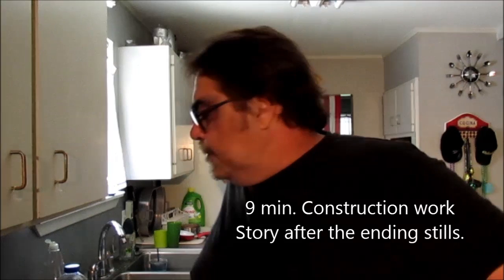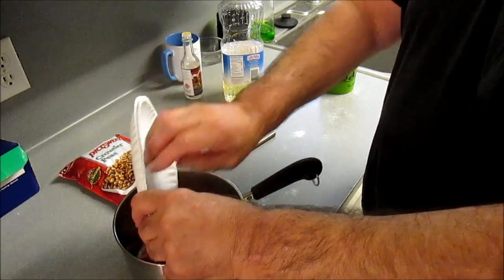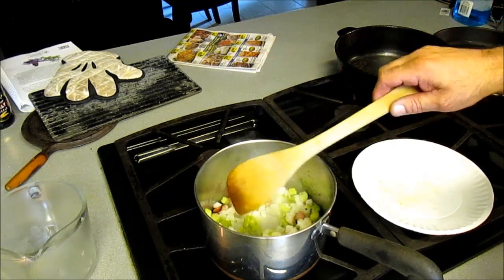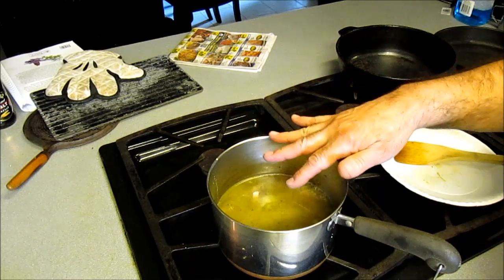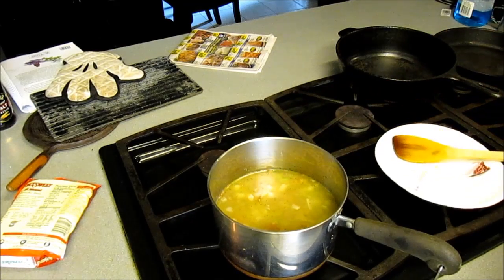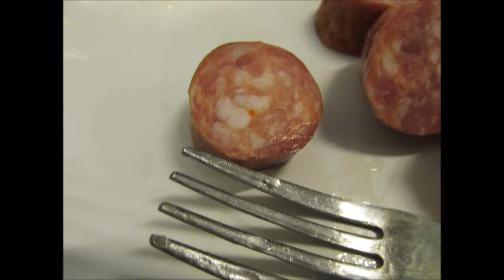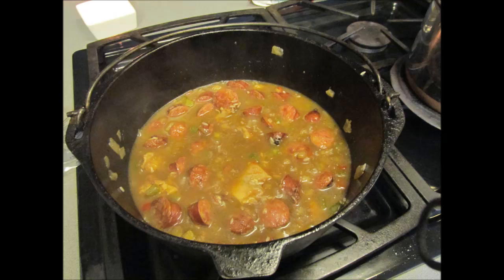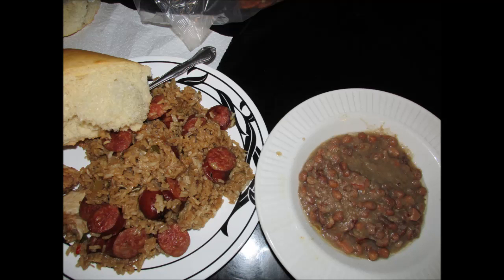Smoked Sausage Jambalaya, Tasso Crowder Peas and a story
The cooking part is 0:06:47 long... Construction story starts at that point